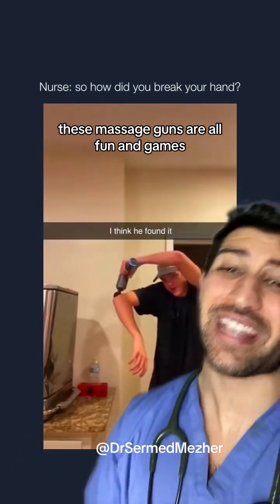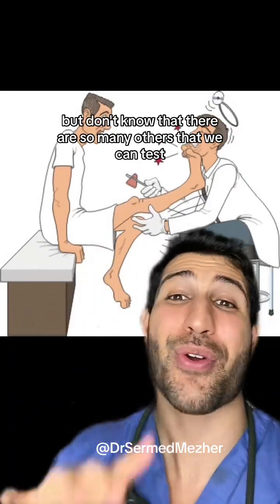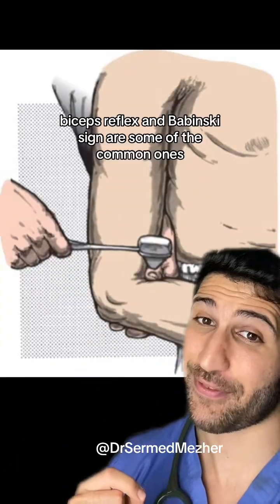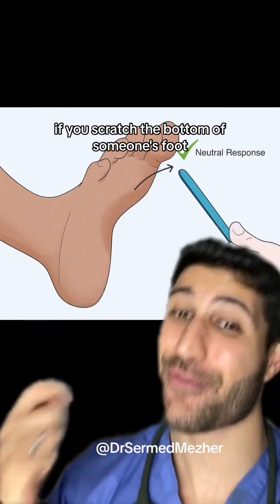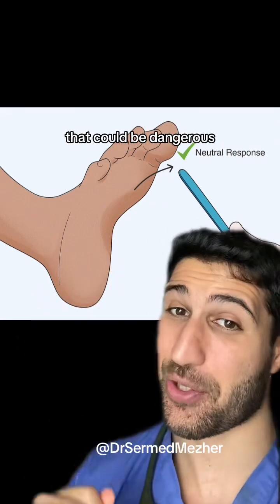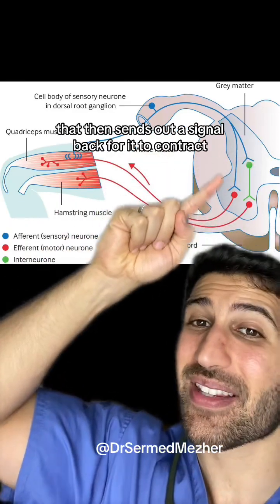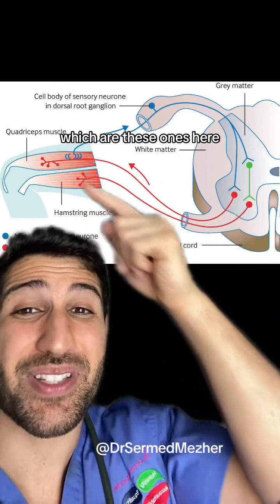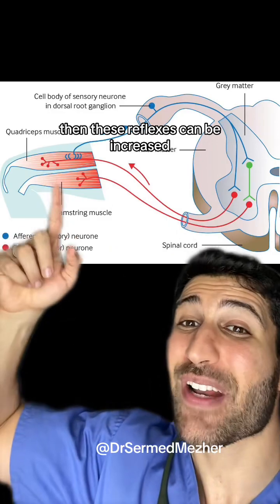Be Careful Where You Put This Massage Gun - You May Not Like What You Find! neurology A reflex arc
Be Careful Where You Put This Massage Gun - You May Not Like What You Find! neurology A reflex arc is a rapid, automatic response to a stimulus that helps protect the body from potential harm. It involves a specific neural pathway that bypasses conscious thought, allowing for swift reactions. The process begins with a sensory receptor detecting a stimulus, such as touch or pain, and sending signals to a sensory neuron. This neuron then relays the information to the spinal cord, where an interneuron processes it. Without involving the brain, the interneuron sends a quick signal to a motor neuron, which triggers a response from the effector organ (usually a muscle or gland). This rapid sequence of events forms the reflex arc, allowing the body to react almost instantaneously to potential threats, such as withdrawing a hand from a hot surface. Reflex arcs are crucial for survival, providing a quick and automatic defense mechanism. They showcase the efficiency of the nervous system in responding to external stimuli without the need for conscious thought.